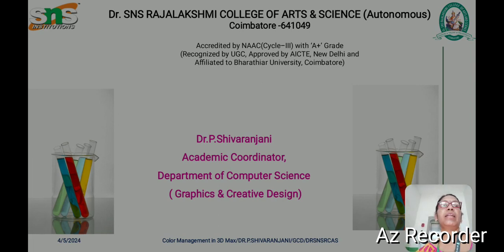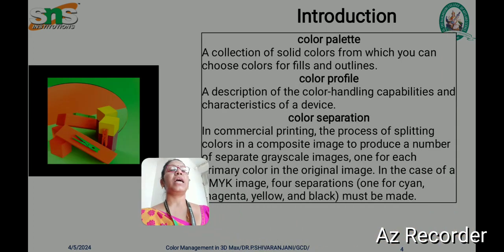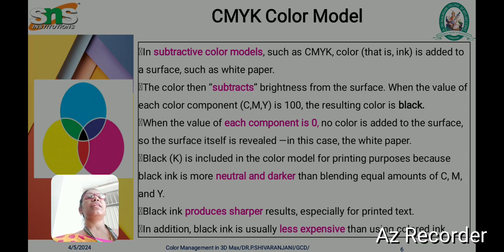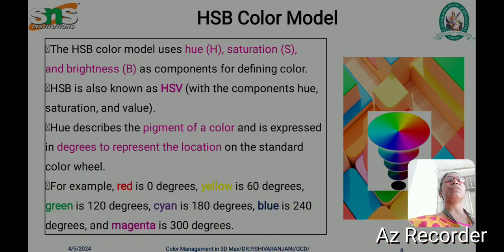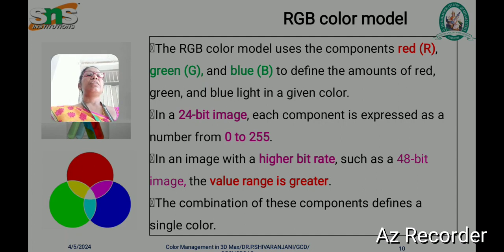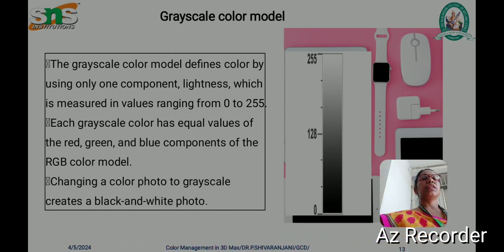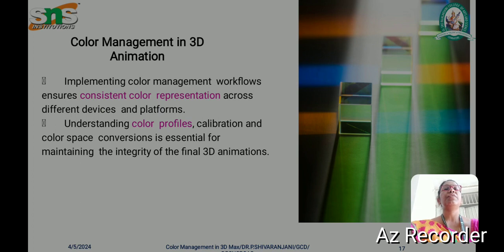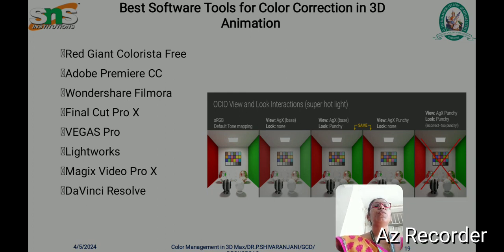1) Understanding Color Model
RGB,CMYK, HSB and GRAY COLOR MODELS